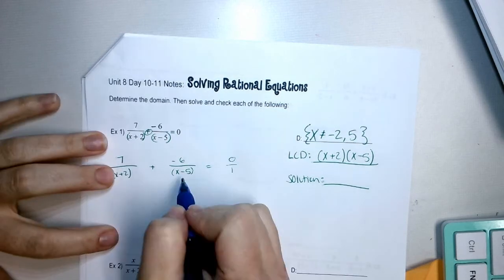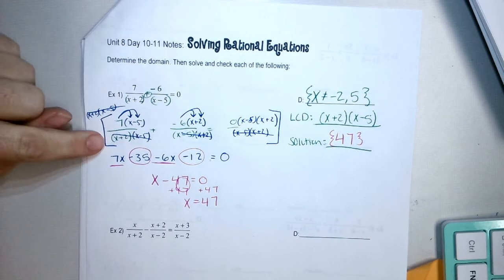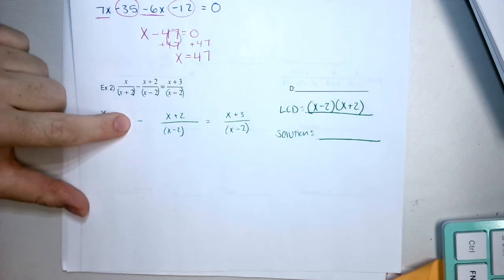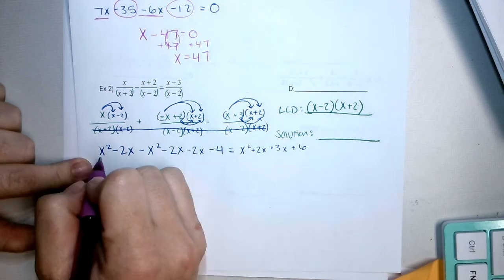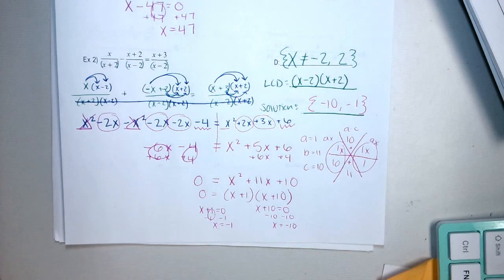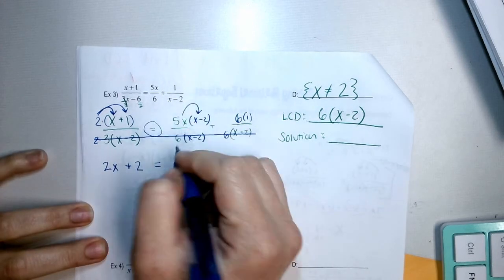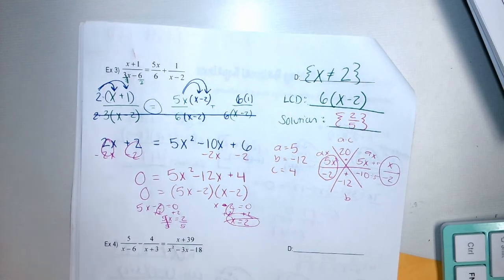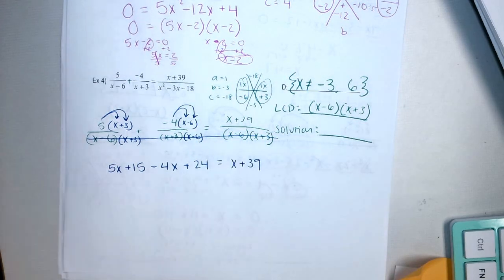AA- Unit 8 Day 10-11 Solving Rational Equations